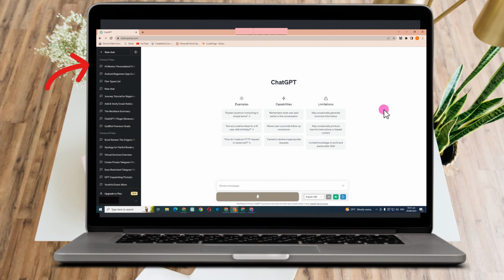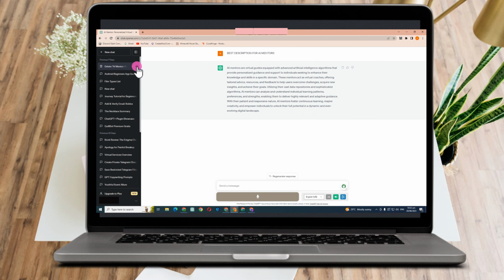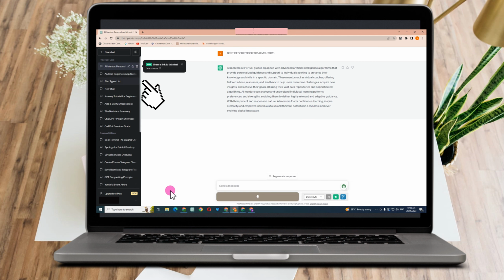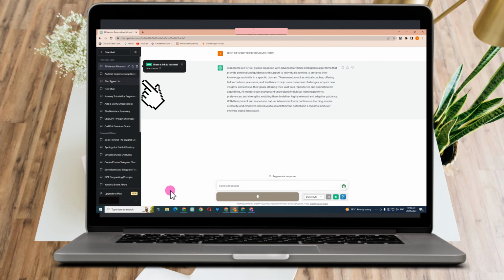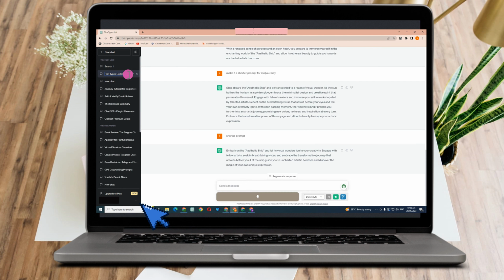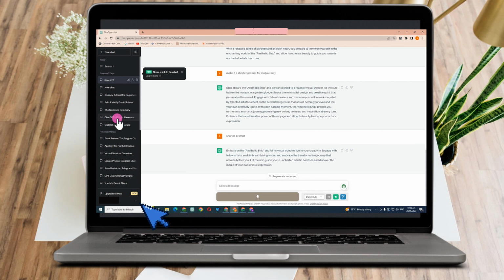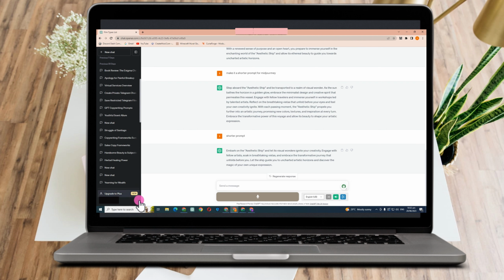How To Delete ChatGPT History (QUICK TUTORIAL)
How To Delete ChatGPT History

In this video, we will guide you on how to delete the ChatGPT history, ensuring privacy and maintaining a clean conversation record.

🔒 Keep your ChatGPT conversations private with easy deletion! 💬

ChatGPT is an advanced language model that enables engaging and informative conversations. However, there might be instances where you want to delete the ChatGPT history for privacy reasons. We're here to help! Follow our step-by-step instructions to delete your ChatGPT history:

Step 1: Access the ChatGPT interface 🖥️
Open your preferred web browser and navigate to the platform or application where you interact with ChatGPT.

Step 2: Locate the ChatGPT history 📜
Depending on the platform or application, the ChatGPT history might be displayed in a chat window, conversation log, or text file. Locate the specific area where the history is stored.

Step 3: Select the history you want to delete ✂️
Choose the specific portion of the ChatGPT history that you want to remove. You can select individual messages, an entire conversation, or a specific timeframe, depending on the options available.

Step 4: Delete the selected history 🗑️
Once you've selected the desired ChatGPT history, proceed to delete it. This can be done by right-clicking and selecting "Delete," pressing the delete key on your keyboard, or using the designated delete option provided by the platform or application.

Step 5: Confirm the deletion ✅
Some platforms or applications might require you to confirm the deletion before the ChatGPT history is permanently removed. Follow the on-screen prompts to complete the process.

Step 6: Verify the history deletion 🕵️‍♀️
Double-check that the selected ChatGPT history has been successfully deleted. Refresh the page or revisit the conversation area to ensure the history is no longer visible.

By following these simple steps, you can easily delete your ChatGPT history and maintain your desired level of privacy. It's important to note that the availability and method of deleting ChatGPT history may vary depending on the specific platform or application you're using.

Safeguard your conversations and enjoy the benefits of ChatGPT with confidence! 🔒💬